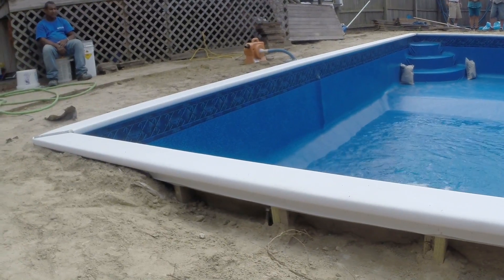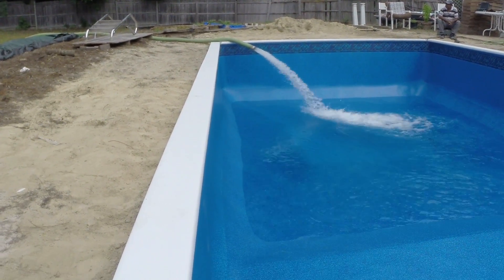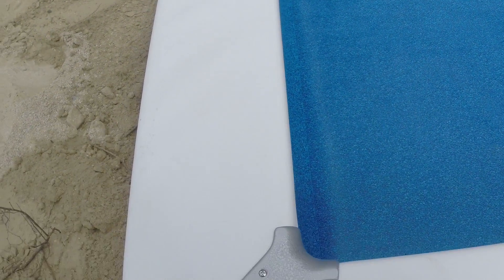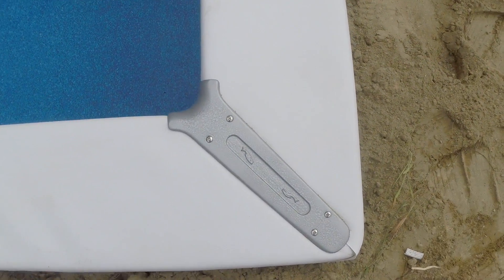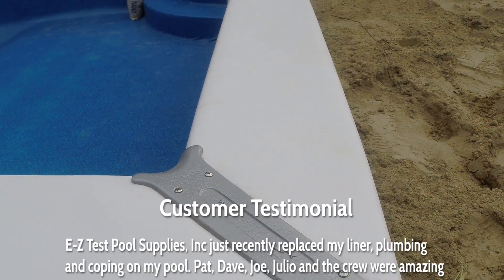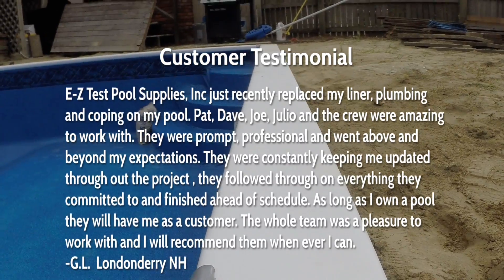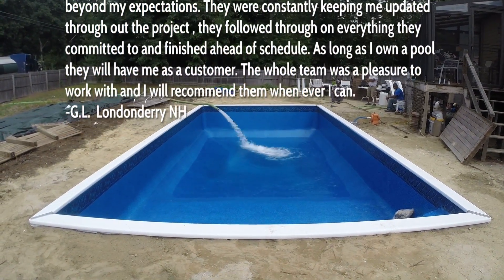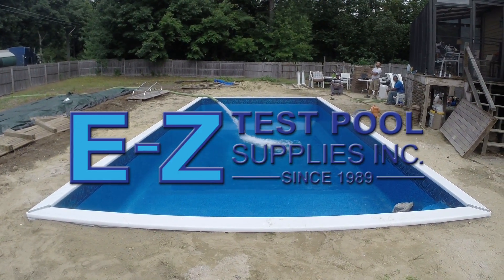In Ground Pool Renovation of Wood Frame Swimming Pool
Today we'd like to show an in-ground pool renovation project that we recently completed in Londonderry, NH. What makes this project unique is that this pool has a wooden frame and was originally built between 1975 and 1979. Despite being over 30 years old, the pool walls were worth saving.

The scope of work for this project included:
New pipes and plumbing
New walk-in stairs
New vinyl liner and
New coping all the way around

Our crew ripped up the old coping and wrapped new pressure treated 2x8's with foam and then marine grade vinyl. The metal corners were refinished and reinstalled to secure the new coping, which you can see in the final close up.